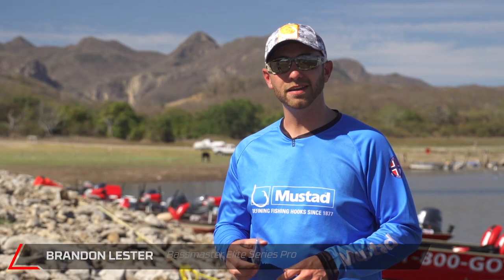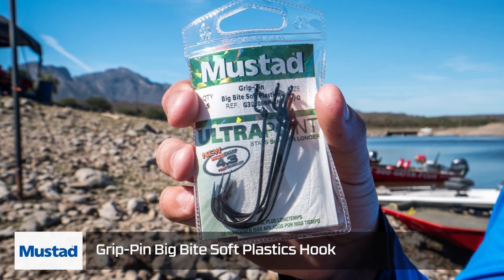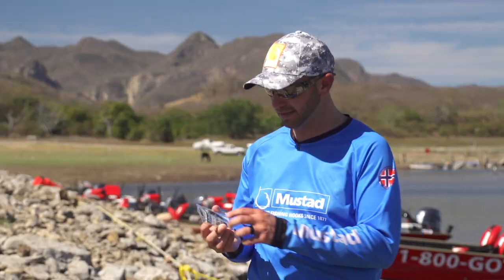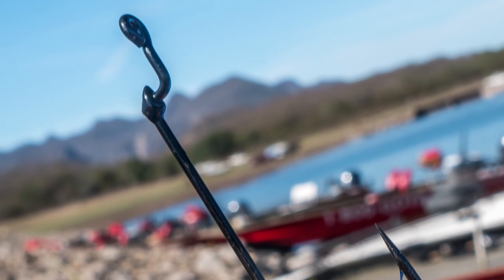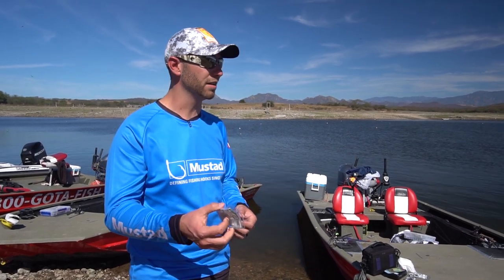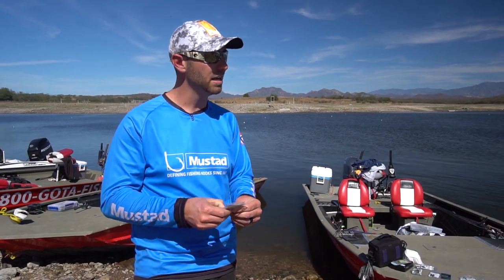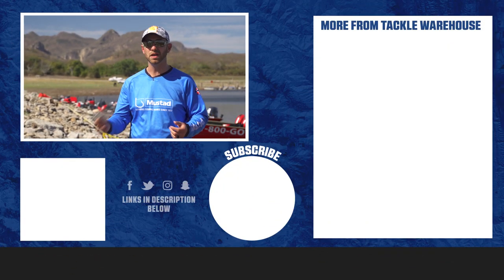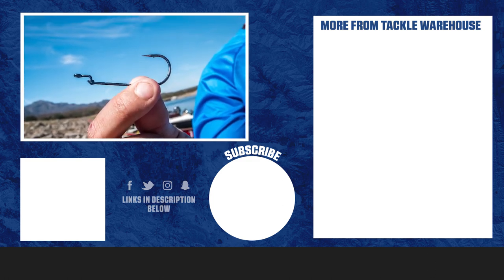Mustad Grip Pin Soft Plastic Hook with Brandon Lester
Developed by legendary professional bass angler, Kevin VanDam, the Mustad KVD Grip-Pin Soft Plastic Hook features Mustad’s Big Mouth Tube hook design with a new plastic keeper molded around the hook shank to firmly secure your soft plastic baits.  The integrated pin rigs easily, doesn’t tear plastic, and securely anchors baits to the hook, while Mustad’s Big Mouth design provides for a perfect Tex-posed presentation and a precise point-to-eye angle that facilitates rock solid hooksets.  Available in several sizes, the versatile “no slip/no slide” design of the Mustad KVD Grip-Pin Soft Plastic Hook offers a superior presentation for a wide range of soft plastic baits - from big creatures baits to jerk baits.